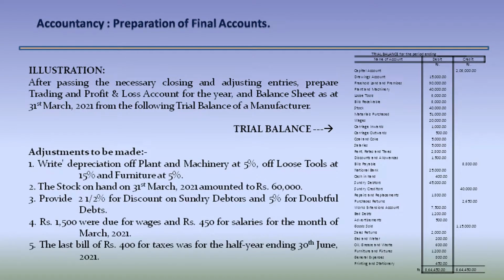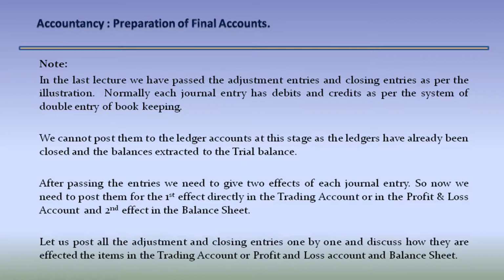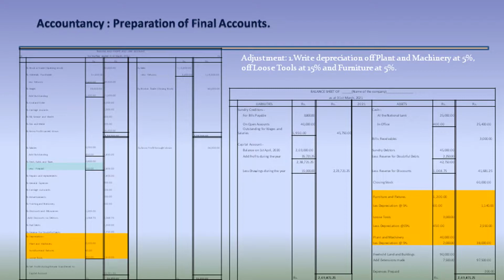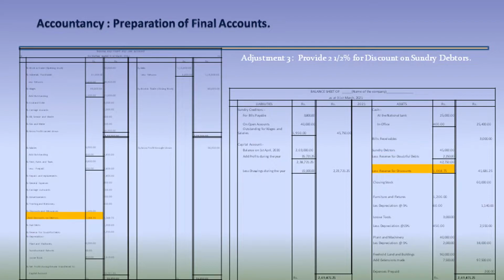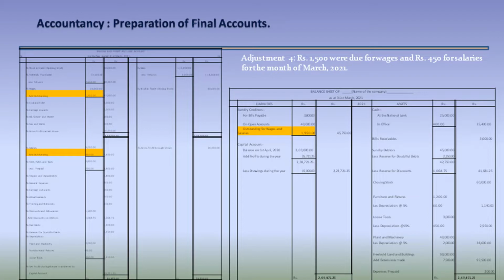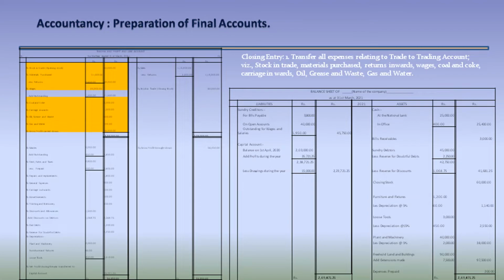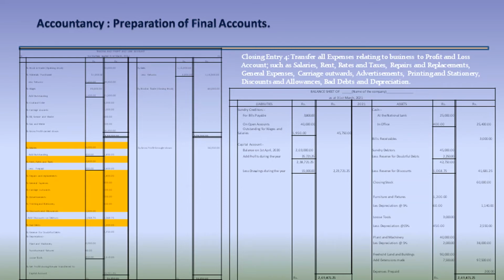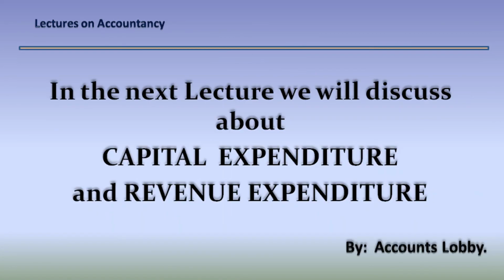LECTURE - 22 : FINAL ACCOUNTS (Part 2) Problem and Solution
Title : LECTURE - 22 : FINAL ACCOUNTS (Part 2) Problem and Solution

VIDEO :  VIDEO BY RAJESH KANOTARA FROM PEXELS
PHOTO:   PHOTO BY SORA SHIMAZAKI FROM PEXELS